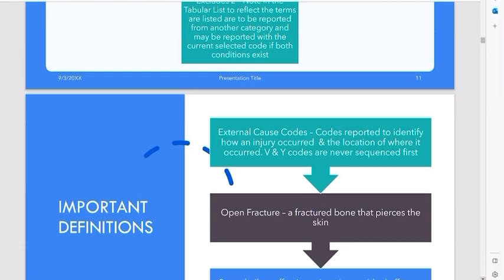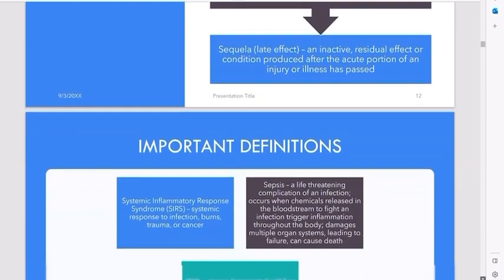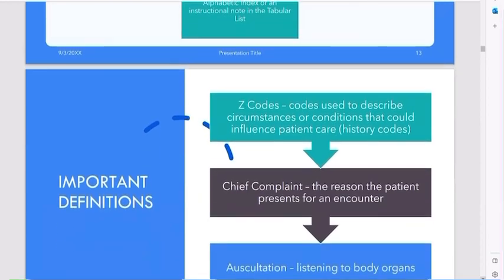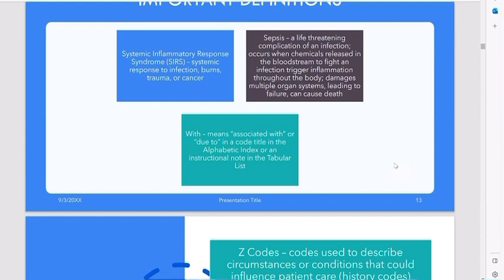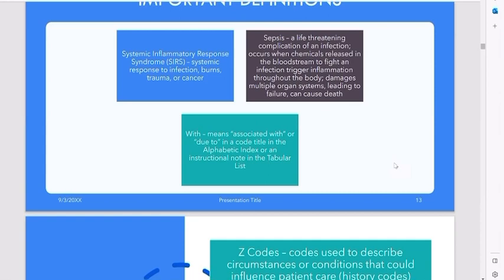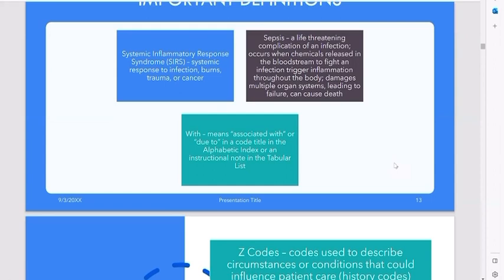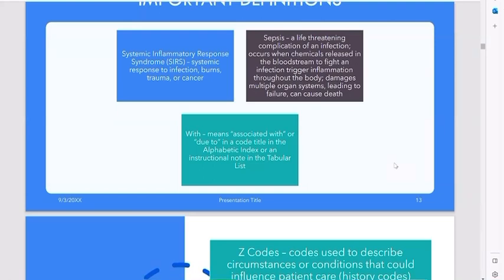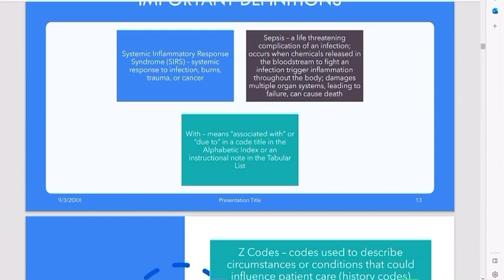MEDICAL CODING - EXTERNAL CAUSES & INJURIES - Using the 7th Character (A, D, S)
The external cause of morbidity codes capture:
How the injury or health condition happened (cause)
The intent (unintentional or accidental; or intentional, such as suicide or assault)
The place where the event occurred.
The activity of the patient at the time of the event.

There’s no national requirement for mandatory ICD-10-CM external cause code reporting. Unless a provider is subject to a state-based external cause code reporting mandate or these codes are required by a particular payer, reporting of ICD-10-CM codes in Chapter 20 of the ICD-10-CM, External Causes of Morbidity isn’t required.

In the absence of a mandatory reporting requirement, we encourage providers to voluntarily report external cause codes, as they give valuable data for injury research and evaluation of injury prevention strategies. (CMS.gov)